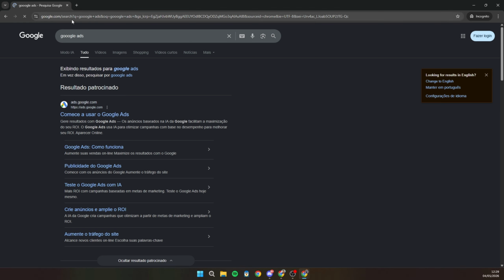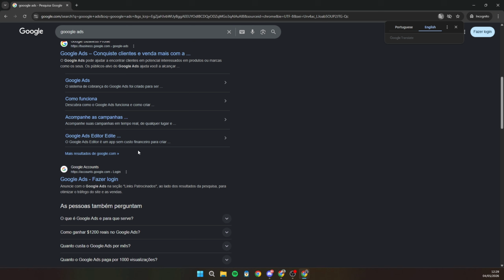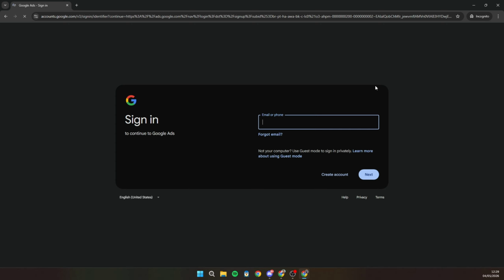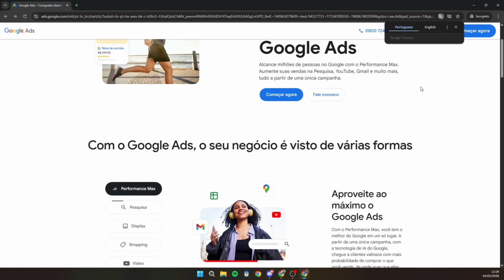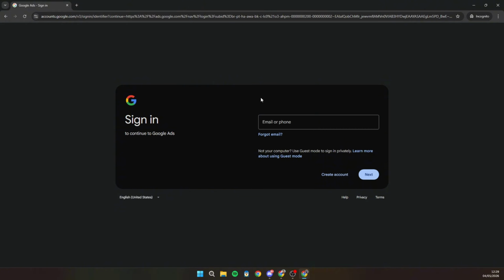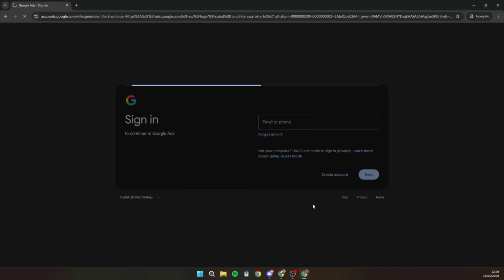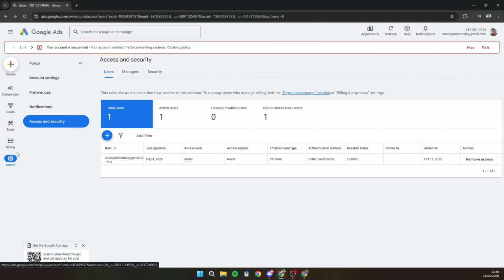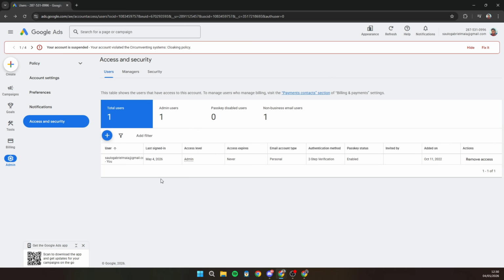HOW TO CREATE A GOOGLE ADS MANAGER ACCOUNT (STEP-BY-STEP GUIDE 2026)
In this 2026 step-by-step tutorial, you’ll learn how to create a Google Ads Manager Account (MCC) and manage multiple ad accounts from one dashboard. This is ideal for agencies, freelancers, and businesses handling multiple campaigns.

In this video, you’ll learn:

How to access the Google Ads Manager Accounts page
How to create a new Manager Account (MCC)
How to set up account details and billing country
How to link existing Google Ads accounts
How to create new ad accounts under MCC
How to manage multiple clients and campaigns
How to assign users and permissions

This tutorial is beginner-friendly and perfect for marketers and agencies.